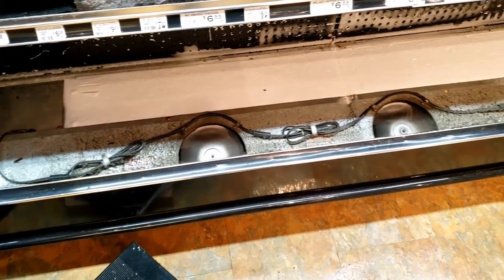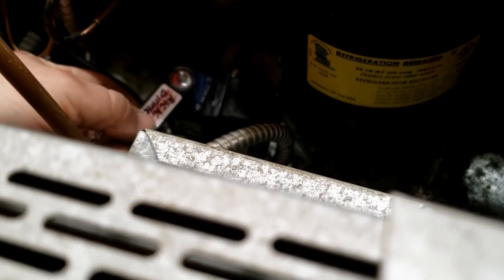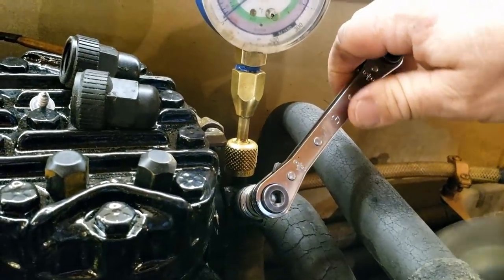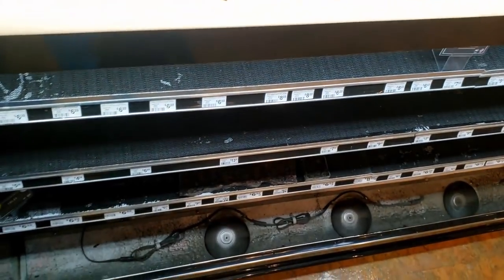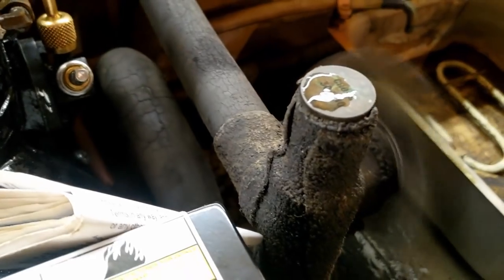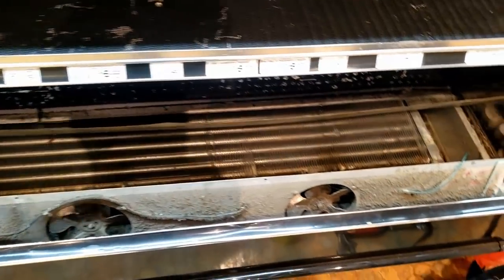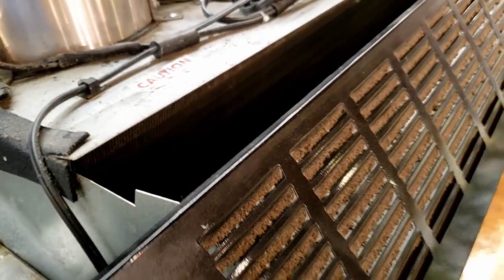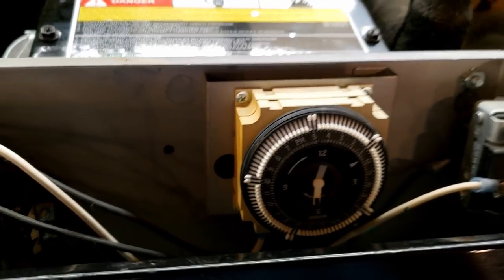Are You Sure That's Why The Evaporator Froze Up!?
Are you sure that's why the evaporator froze up is a service call I ran on a open cheese case that froze up then would not act up again. After several tests I had to make a decision and several weeks later that must have been the right one because it is still working properly and hasn't frozen up again.

0:00-Intro & Investigation
1:33-Solenoid tester
2:39-Is it the solenoid sticking?
3:40-How to read a low pressure switch you don't normally use LoL
4:15-Suction pump down valve test
5:25-Condenser fans keep running
6:30-Thermostat settings ok?
7:00-Worthless wiring diagram
7:50-Thinking out loud for your entertainment
9:50-Heres why I think its the solenoid but now it works ok
11:40-Evaporator manual defrost and looking at the symptoms
12:50-Cleaned the fan blades and air vents
13:50-Defrost pan heater works
15:50-Condenser is now clean
16:33-Finding the sensor and verifying the pump down now works
17:28-Defrost clock testing real world
18:20-Defrst clock is original and likely the problem
19:59-Tempature differential adjustment to match the other stats
21:00-Update - Three weeks later and the system is still working without freezing up!